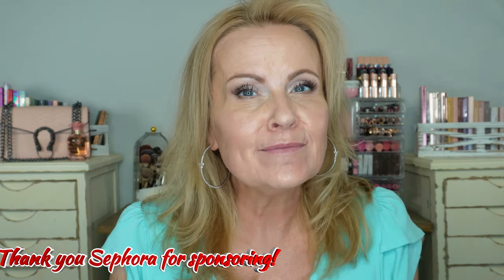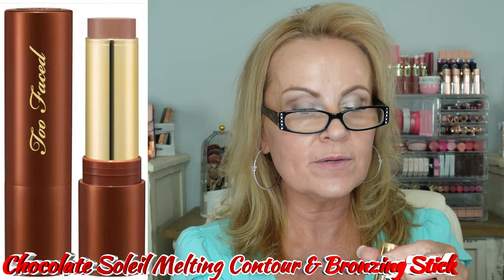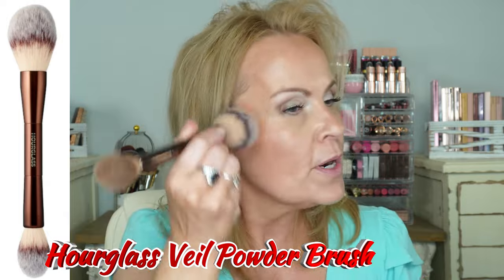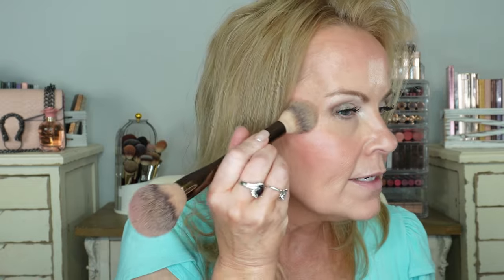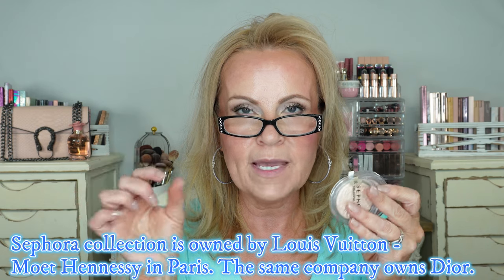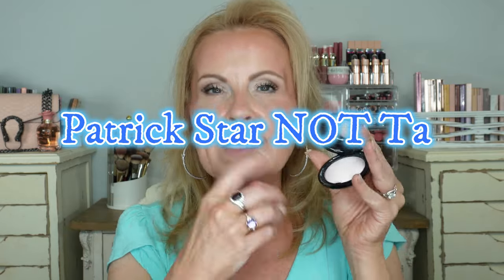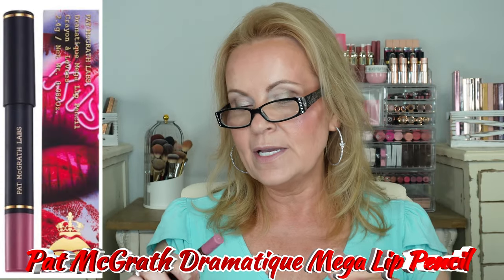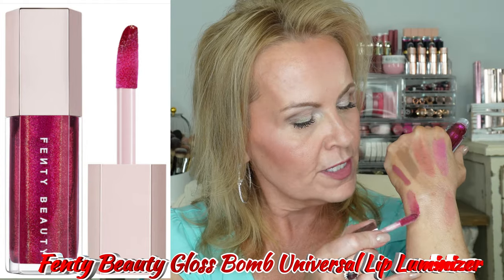VIRAL New Sephora Makeup Haul with First Impressions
It's a great time to sign up for the Sephora Beauty Insider  Program if you're not already a member.

@sephora Free Standard 1-3 Day Shipping on all US merchandise orders for Beauty Insider members, no minimum purchase required. Guest checkout orders receive FREE standard 1–3 day shipping with $50 minimum purchase.

Most products in this video were gifted to me by Sephora.

*Products Featured:
Huda Beauty Blush Filter Soft Glow Liquid Blush in Strawberry Cream

Fenty Beauty by Rhianna Gloss Bomb Universal Lip Luminizer in Fuchsia Flex

Pat McGrath Labs Dramatique Mega Lip Pencil in Mauvemoiselle

Too Faced Chocolate Soleil Melting Bronzing & Sculpting Stick in Chocolate Mousse

Color Fuse Longwear Hydrating Glassy Lip + Cheek Blush Balm Stick in Glassy Lilac

Sephora Collection Sephora Colorful Powder Luminizer in Iced Pearl, Rose Quartz & Pink Flash

Pat McGrath Labs Skin Fetish: Sublime Perfection Blurring Under Eye Powder in Pink

Beautyblender POWER POCKET PUFF Dual-Sided Powder Puff for Setting and Baking

Huda Beauty Mini Easy Bake Loose Baking & Setting Powder in Cherry Blossom

Kulfi Underlined Kajal Clean Waterproof Long-Wear Eyeliner in Rain Check

NARS Light Reflecting Hydrating Primer with Hyaluronic Acid

NARS Light Reflecting Hydrating Makeup Setting Mist

A few thoughts on how the products wore though the day.  The Pat Mcgrath Dramatique pencil was a hit for me, especially when topped with that Fenty Beauty Gloss Bomb. I think I have a new favorite lippie combo.  The Huda Beauty powder was also a stand out. It kept my makeup in place all day even though it was over 100 degrees that day.  Both the primer and the setting mist from Nars, gave this gorgeous glow that lasted all day. And the Haus Labs blush surprised me and lasted all day as well.  If you have any other questions, please let me know in the description box.

This does not affect you as a customer at all, but helps me keep on making videos for you guys! All opinions are my own :) Using links to purchase products is a great way to support your favorite YouTube creators. Thank you so much if you choose to click on the links.